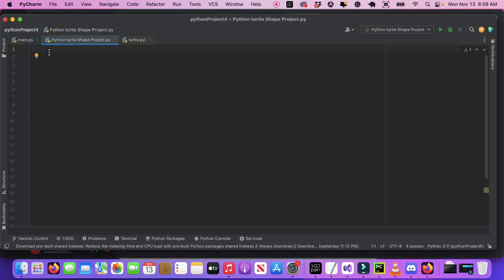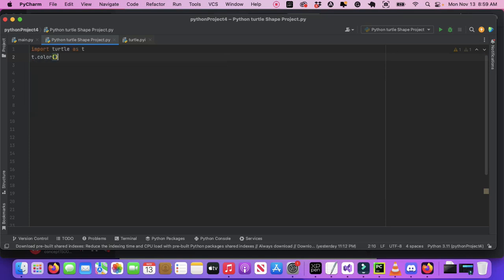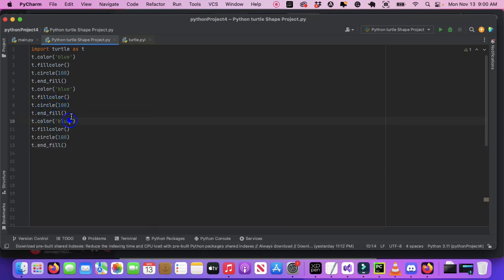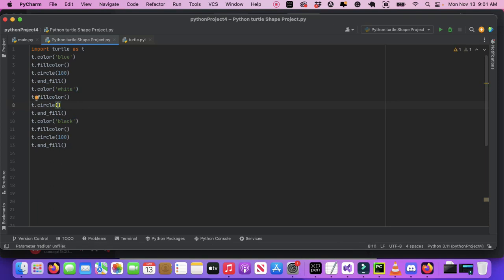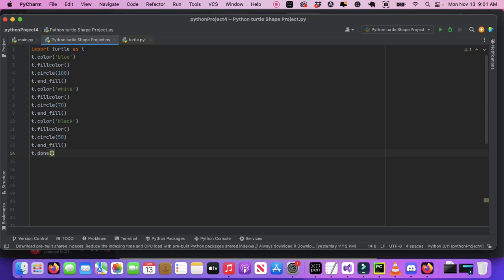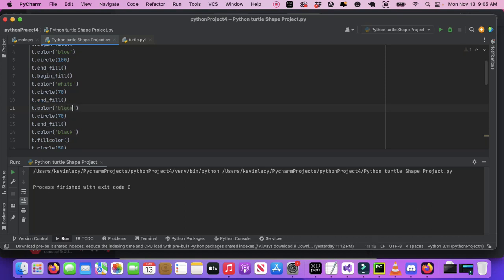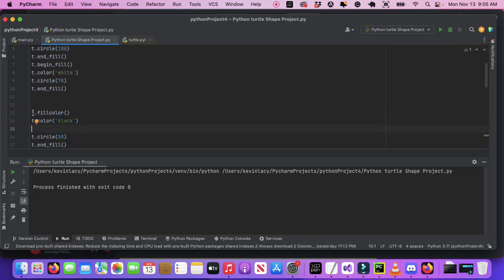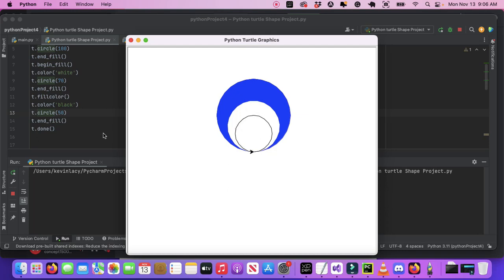Python Turtle Graphic Eye Design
Python Basics: Learn the fundamentals of Python, including syntax, data types, variables, and more.
    Control Structures: Dive into if statements, loops, and conditional logic to make your programs dynamic.
    Functions and Modules: Explore the power of functions and discover how modules can simplify your code.
    Object-Oriented Programming: Master classes, objects, inheritance, and polymorphism for efficient code organization.
    Python Standard Library: Get to know the essential Python libraries and modules, making your life as a programmer easier.
    Advanced Python Concepts: We'll demystify generators, decorators, and context managers to take your Python skills to the next level.
    File Handling: Learn how to read and write files and work with different data formats like CSV and JSON.
    Error Handling and Testing: Understand exceptions and get hands-on experience with Python's built-in testing framework.
    Web Development with Python: An introduction to popular web frameworks like Django and Flask.
    Data Science and Machine Learning: Discover the fascinating world of data science and machine learning using Python.
    Best Practices: We'll discuss coding style, PEP 8, and tips for writing clean and maintainable code.
    Version Control and Collaboration: Explore Git and GitHub, essential for teamwork and project management.
    Deployment and Cloud Services: Learn how to package and deploy Python applications to the cloud.